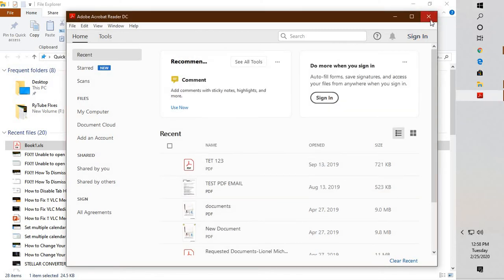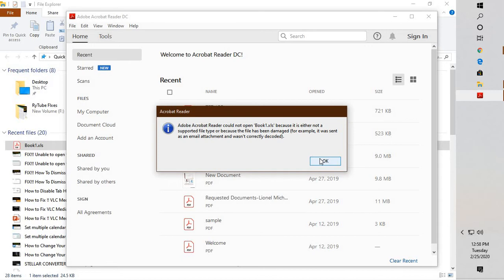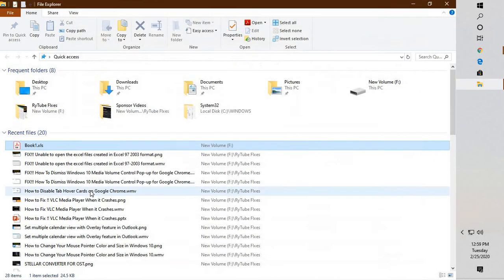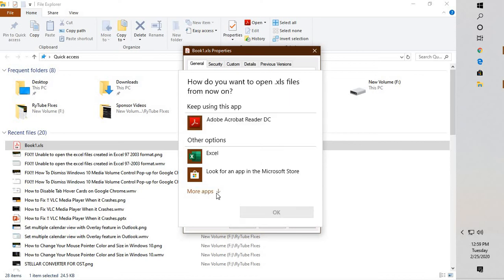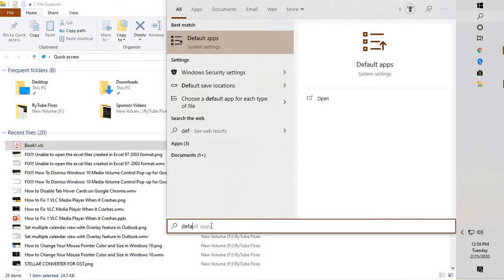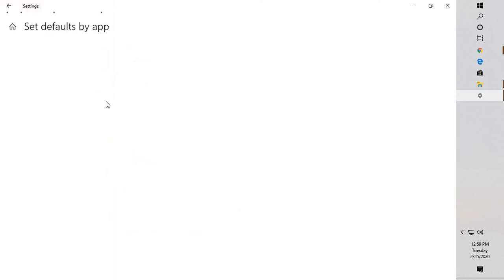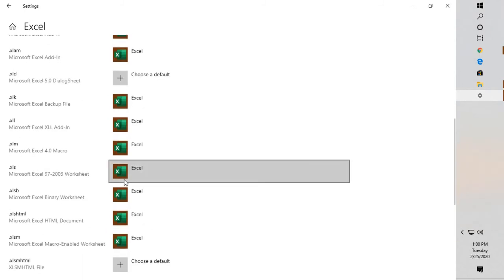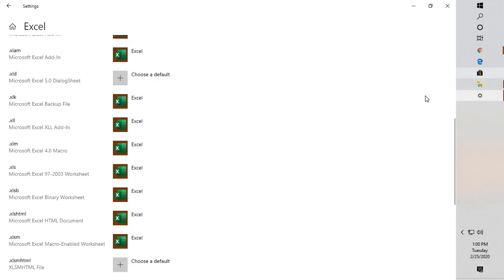FIX!!!! xls Excel file opens in Adobe instead of Excel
Windows 10 puts you in control of which of your apps act as the default for file types, so we don't automatically take over the association.

Easiest way to fix this:

Press the Windows key/select the Windows Icon in the start bar

Type "Default" - and search should then suggest: "Default Programs", select it

Wait for the applet to start and then select the "Set your default programs" choice

Find Excel 2016 in the list, select it, and then select "---Set this program as default"

Then sit back and enjoy Excel opening your workbook files!

Double-clicking an Office file fails to open it in the correct Office program

When you try to open an Excel workbook, a Word document or a PowerPoint presentation with Excel, Word, or PowerPoint, the following errors may occur:

The file doesn’t open in the expected application. For instance, an Excel workbook doesn’t open in Excel 2019; instead, it opens in another app or an older version of Excel.

An error indicating a file association problem may occur. For instance, you may get an error similar to “This file does not have a program associated with it for performing this action. please install a program or if one is already installed create an associate in the default programs control panel"

-or-

“This action is only valid for products that are currently installed”